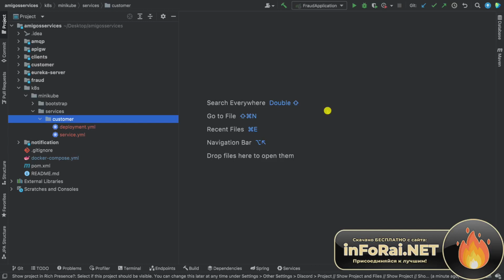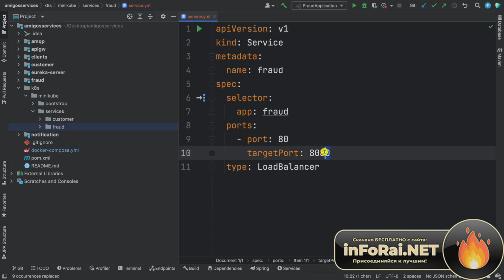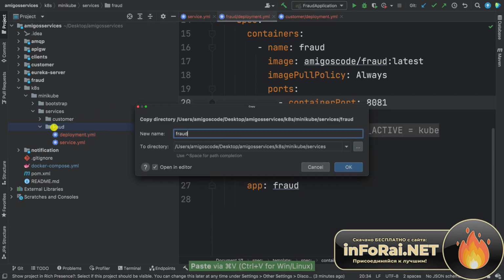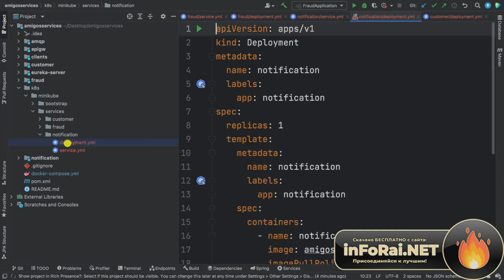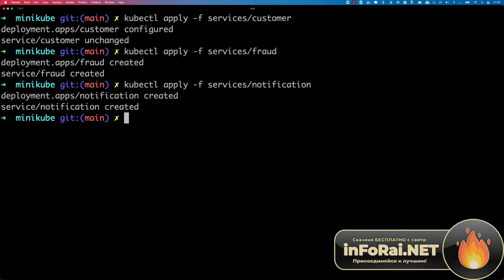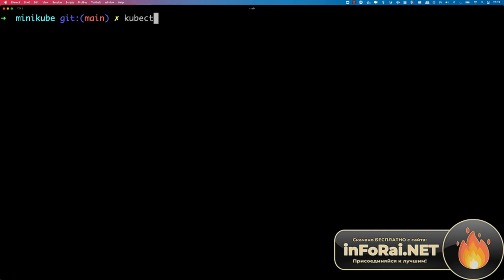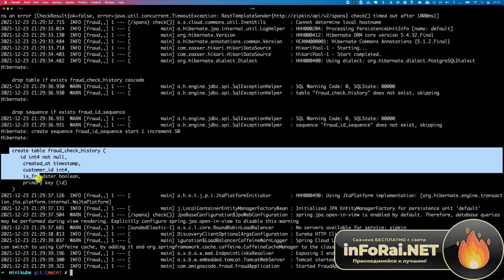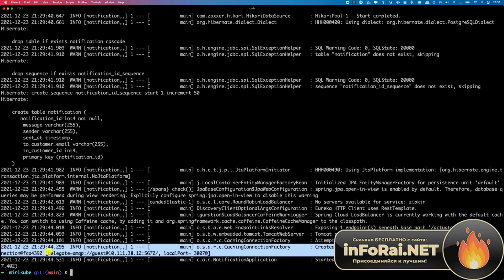0111 5 Exercise Solution